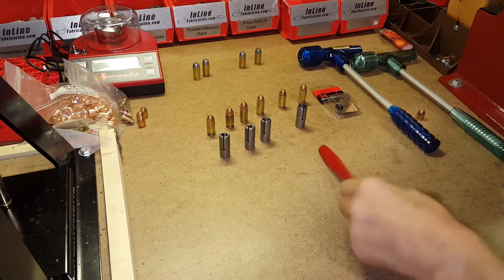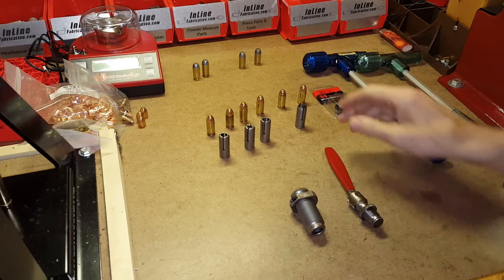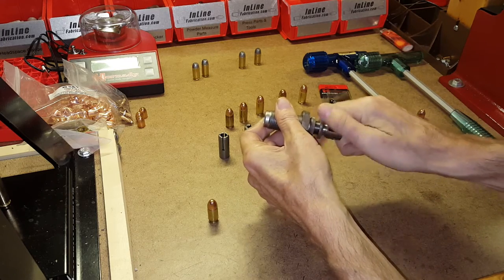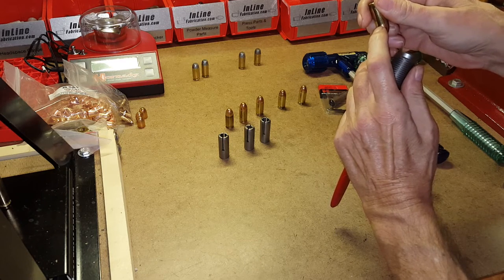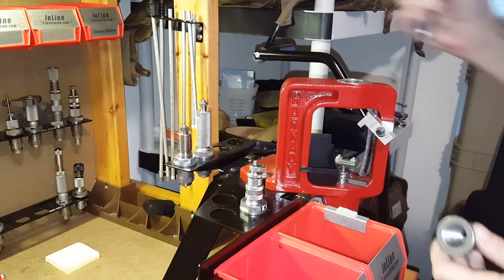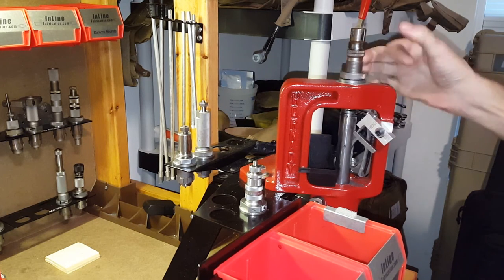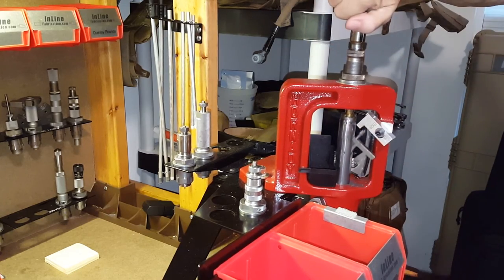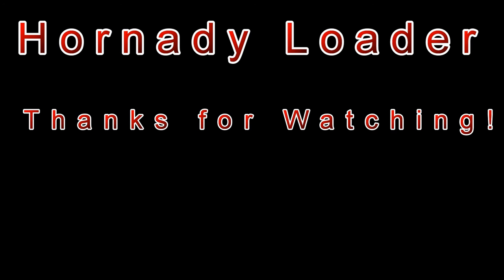Hornady Cam Lock Bullet Puller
An examination of the Hornady Cam-Lock Bullet Puller